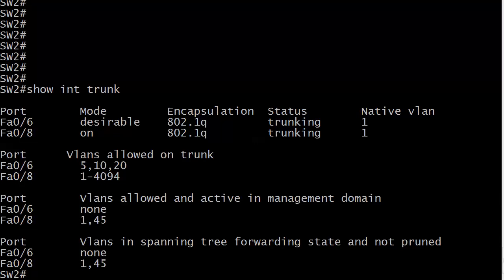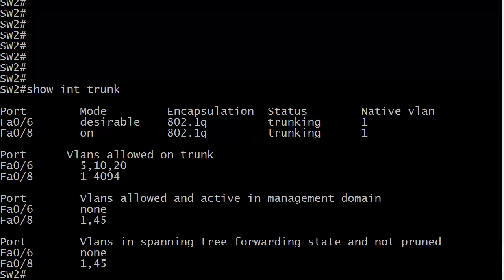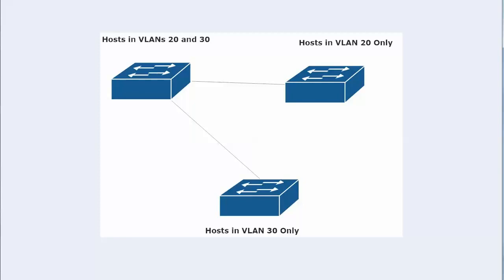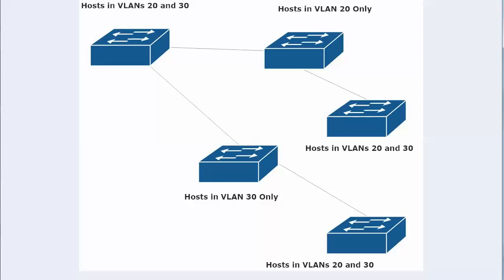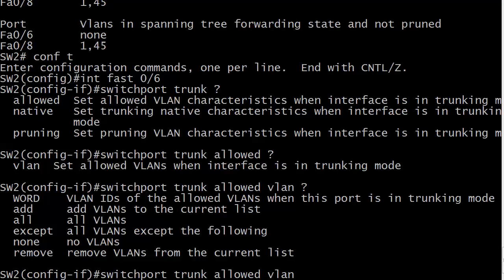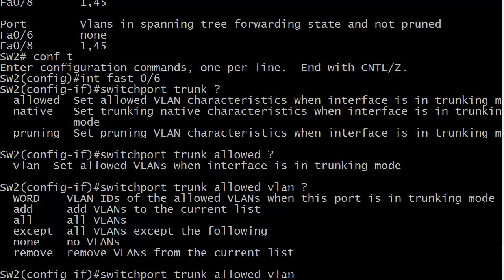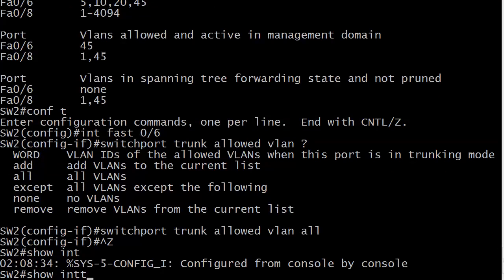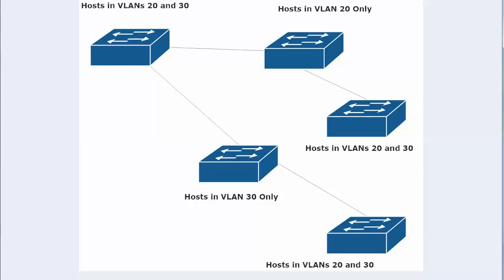15 Drawing The Line Allowing and Disallowing VLANs